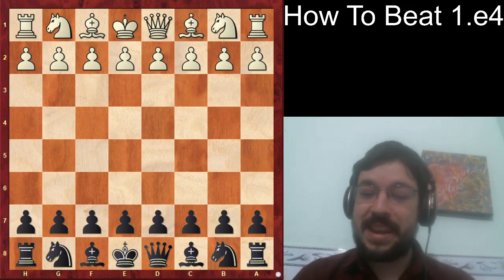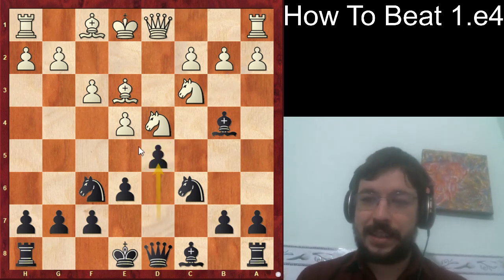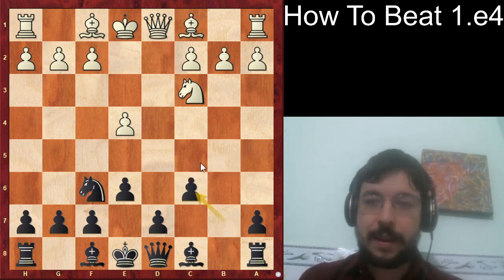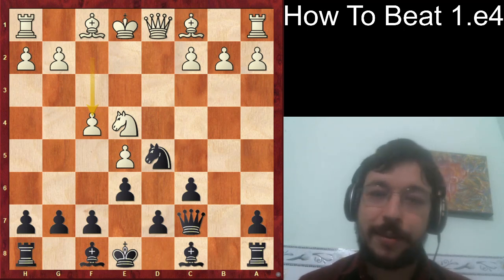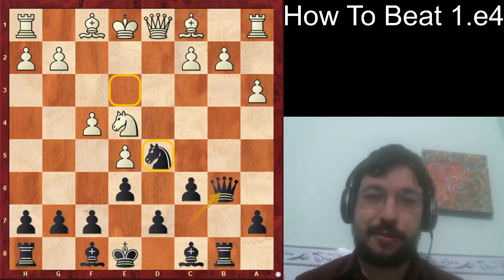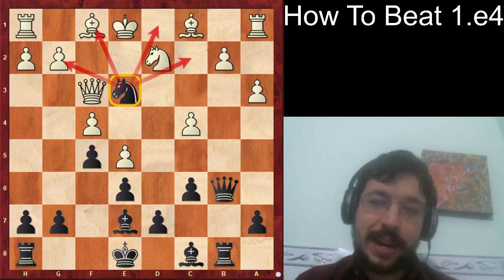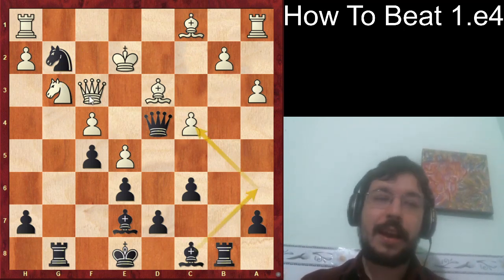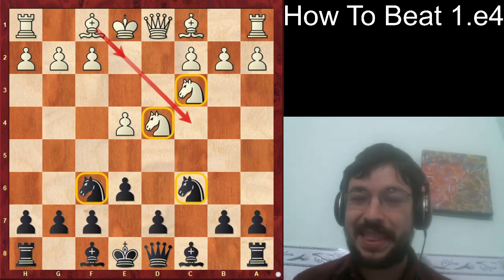How To Beat 1.e4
What is the most effective answer to 1.e4 at the Lichess 1800 level and below?

I show you how to play this system in this video, where the Azeri GM Shakhriyar Mamedyarov defeats Armenia's top GM, Levon Aronian, in less than 25 moves!

This variation of the Sicilian is very easy for us to play, yet in most games at the 1800 level and below, Black comes out of the opening with a pleasant advantage!